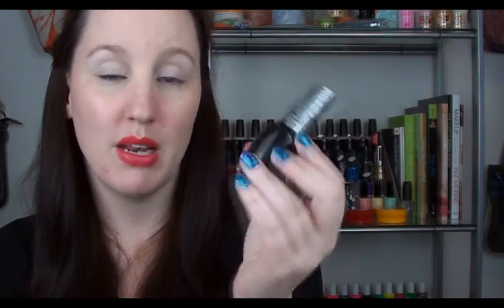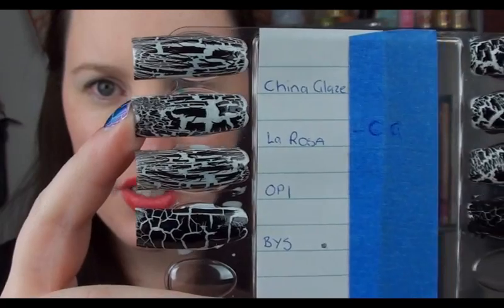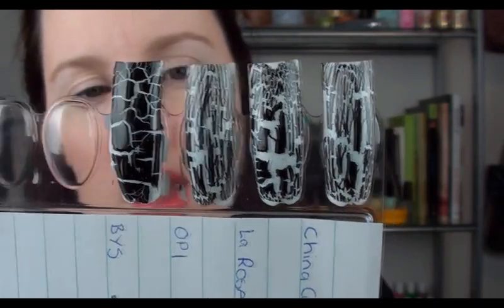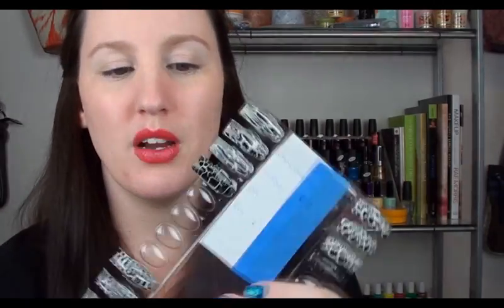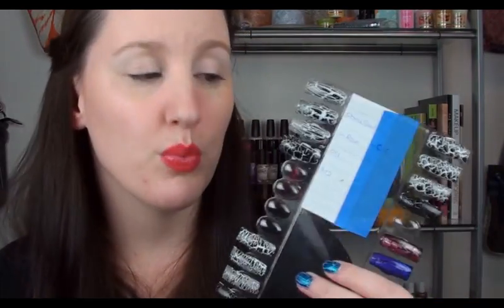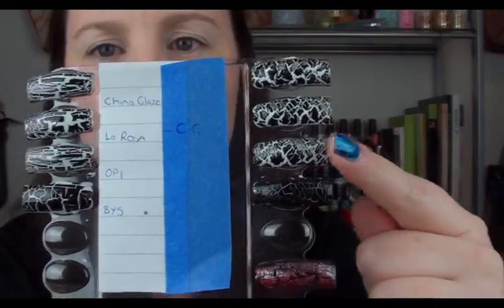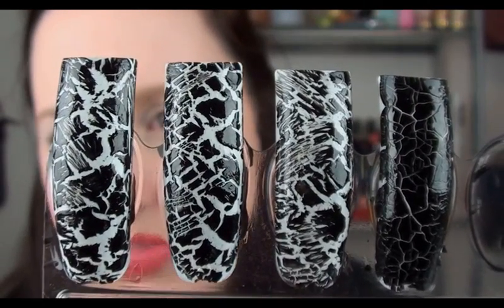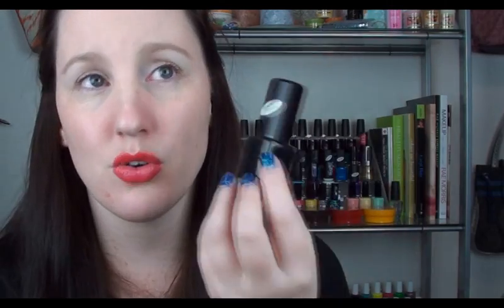Black Shatter Crackle Polish - 4 Brand Comparison (requested)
** OPEN FOR INFO AND LINKS **

LIPS: NYX Rose

- - - - - - Follow Me - - - - - -

Vine: WinterRose84

- - - - - - Postal Address - - - - - -

All items I bought with my own money or were gifts from family/friends. I am not being sponsored or compensated in any way, all opinions are honest and my own.